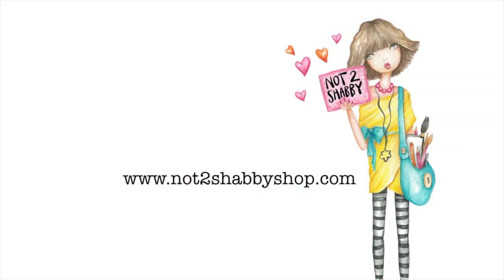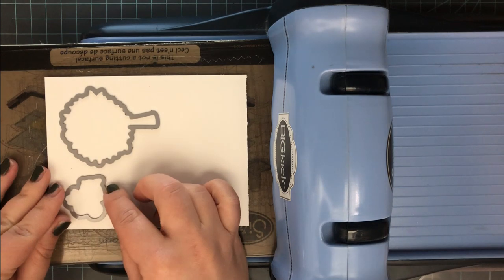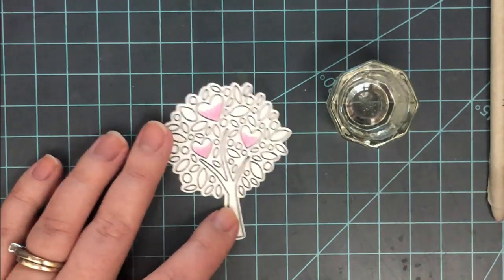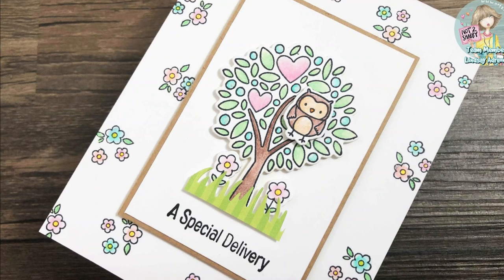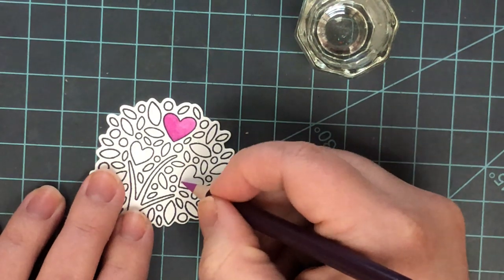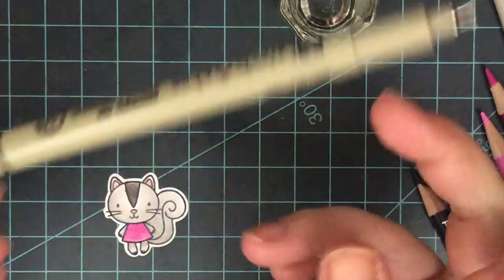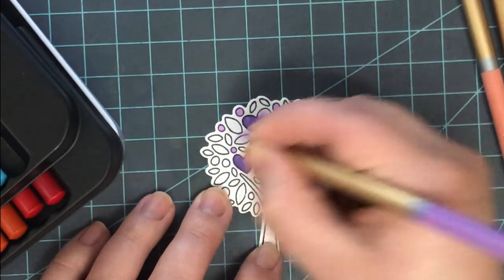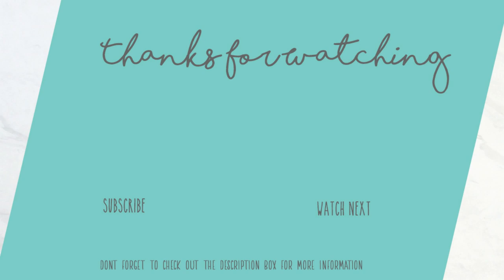Coloring with Colored Pencils & OMS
Click SHOW MORE for full details!!

OMS/Gamsol Brand
Crayola Colored Pencils
Cra-Z-Art Colored Pencils
Prismacolor Colored Pencils 132 Set
Schpirrer Farben Colored Pencils
Blending Stumps
Sanding Blocks
Blending Stumps & Sanding Board Bundle
Electric Pencil Sharpener
Glass Dippen Dish
Metal Cap Dispenser